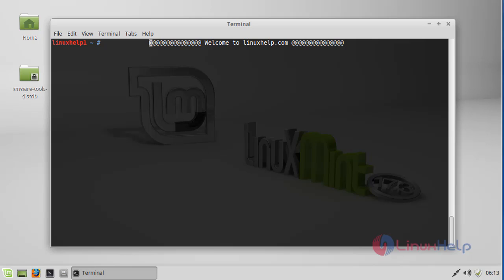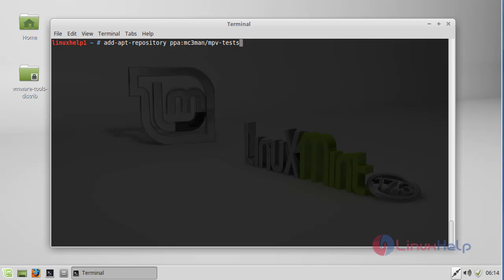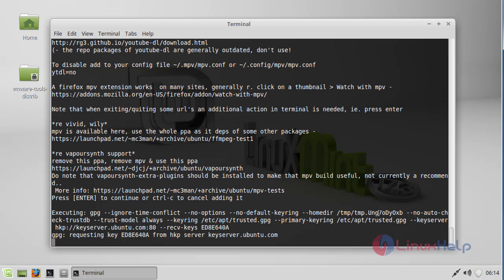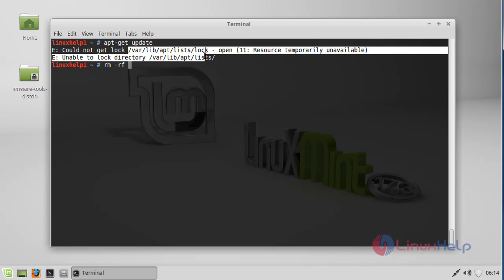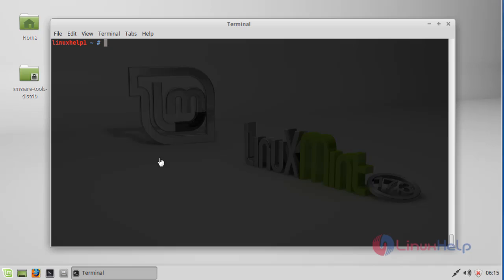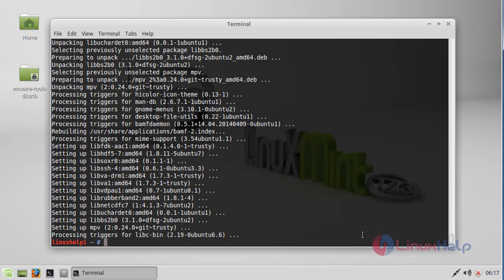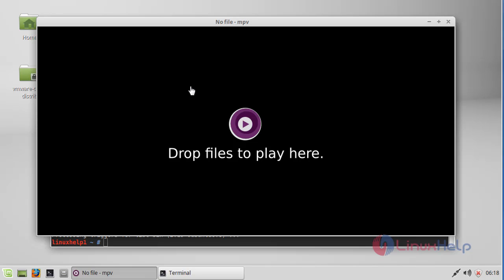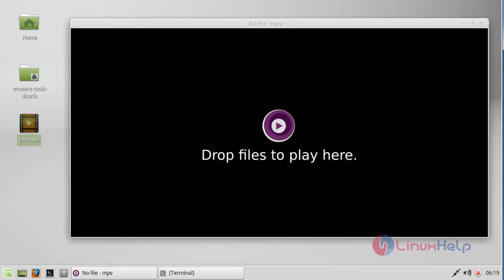How to install MPV 0.25 on Linux Mint 17.3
This video explains the installation procedure of MPV player on Linux Mint 17.3. The MPV player is a ubuntu based video player and it supports a wide variety of video file formats, audio and video codecs and subtitle types.